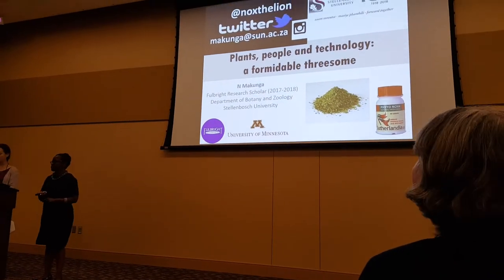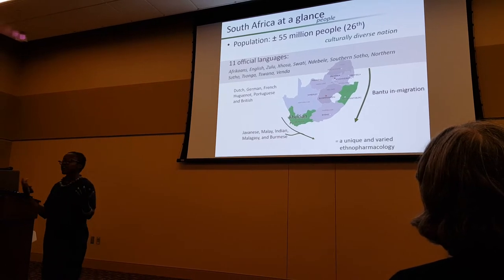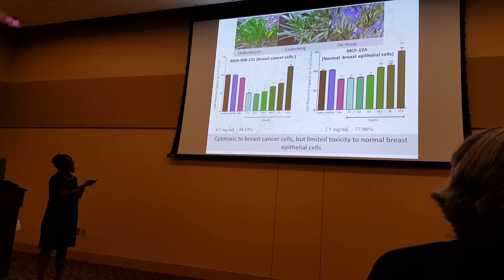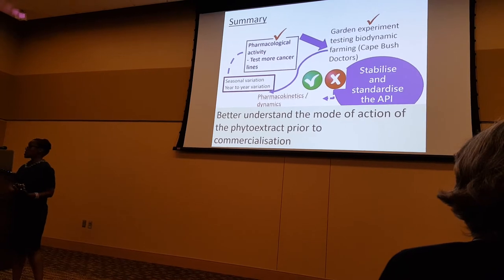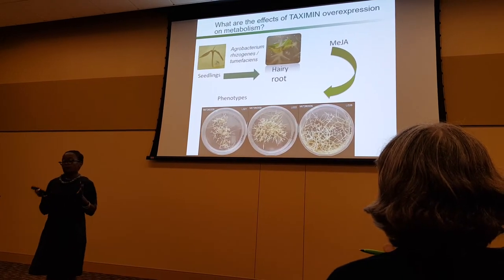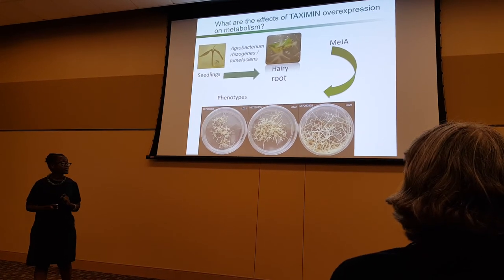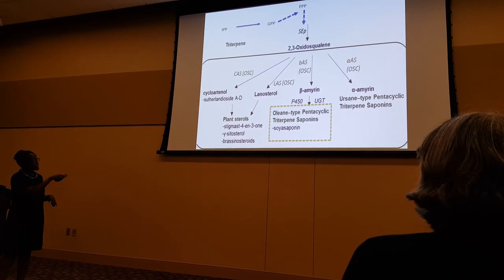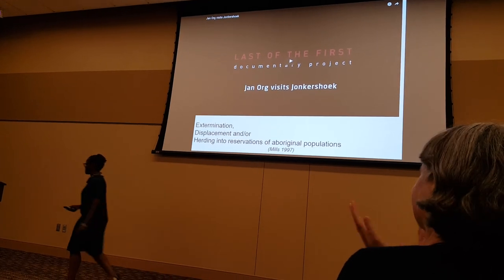Nokwanda Makunga: People, plants and technology: a formidable threesome in a biodiversity hotspot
Presentation by Nokwanda Makunga,